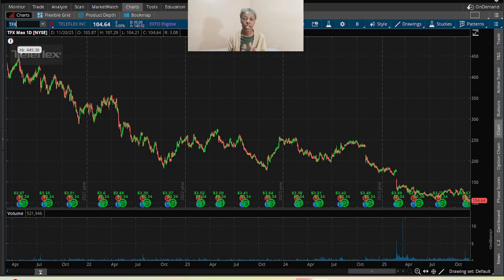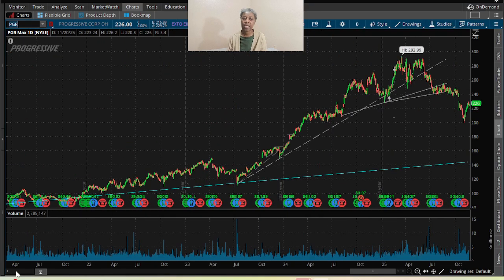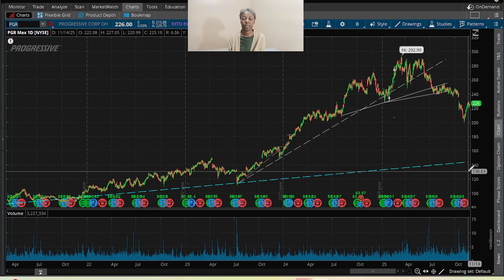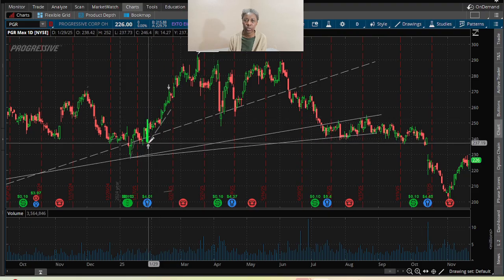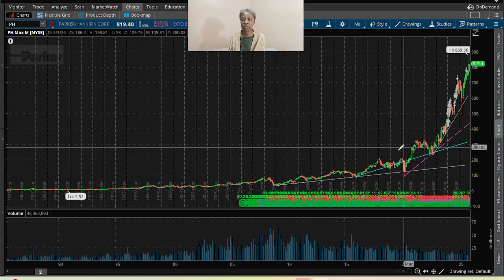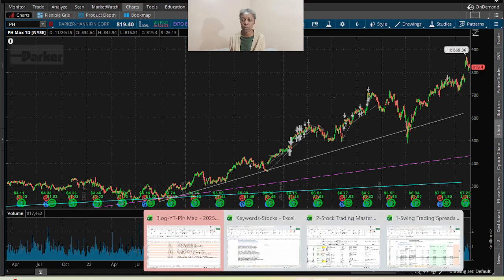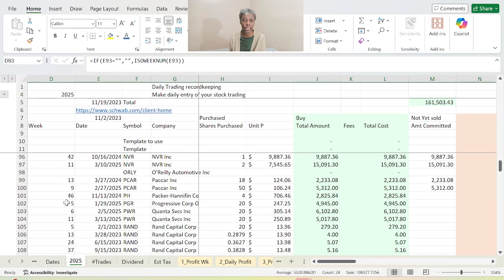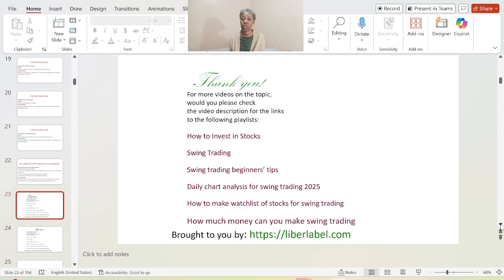How to swing trade a long uptrend v261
PGR, PH
How to swing trade a long uptrend
Entry Strategy
Exit Strategy
Time-Based Exit